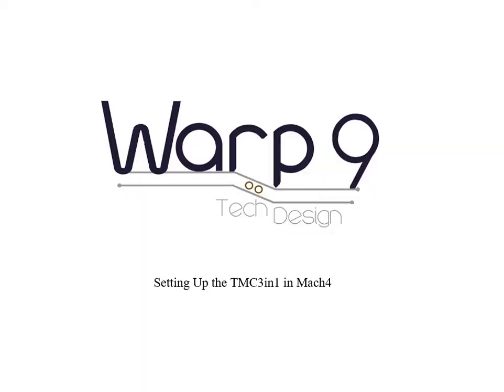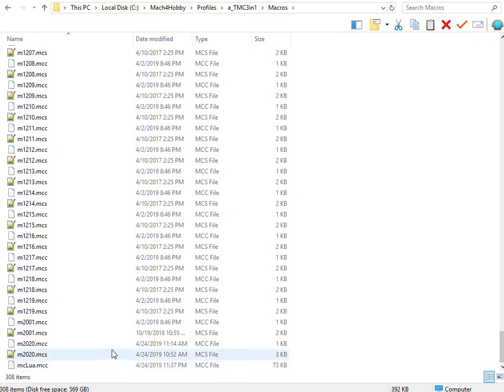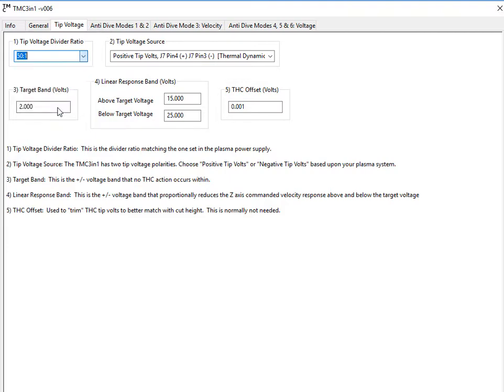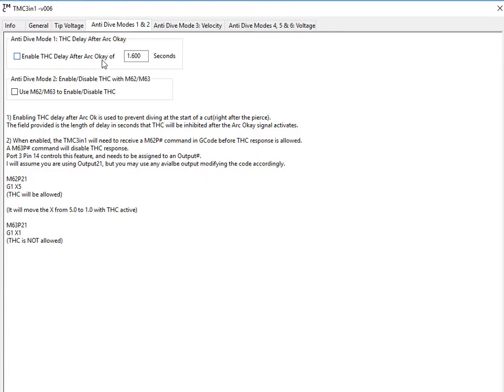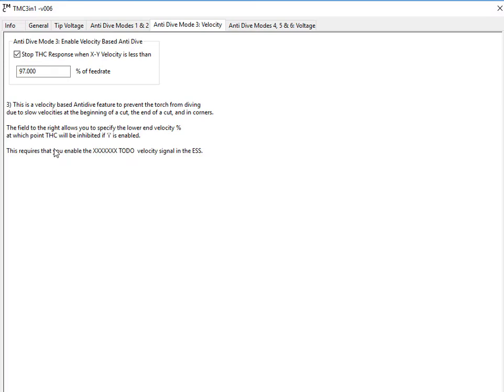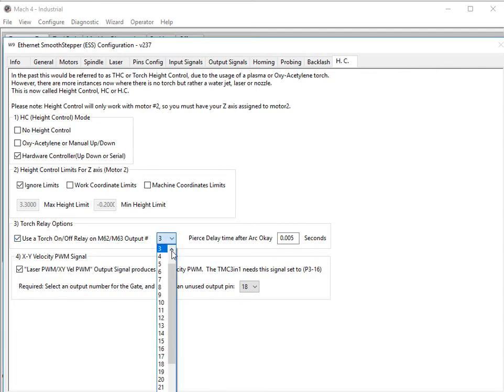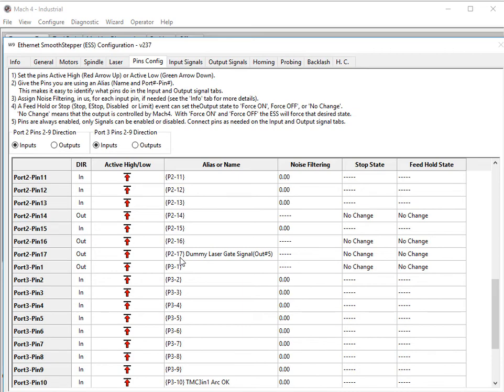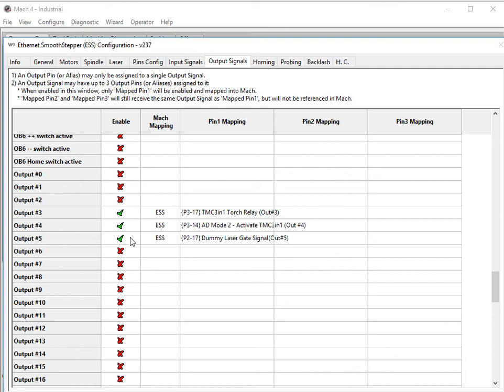TMC3in1 Mach4 Setup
This shows how to set up the TMC3in1 in Mach4